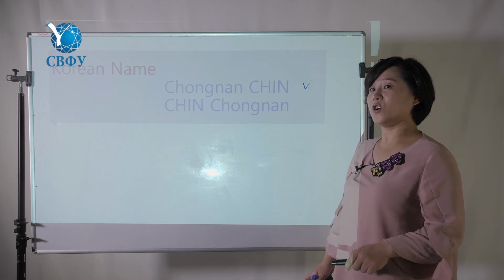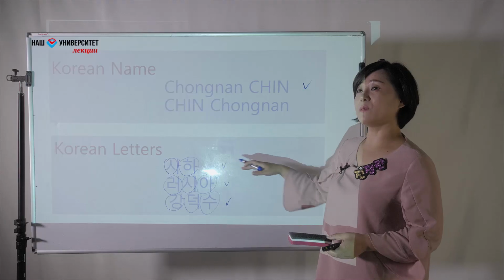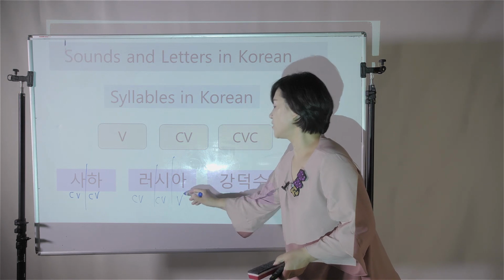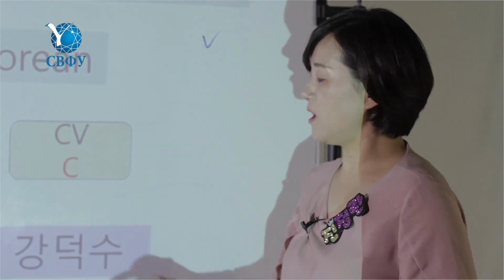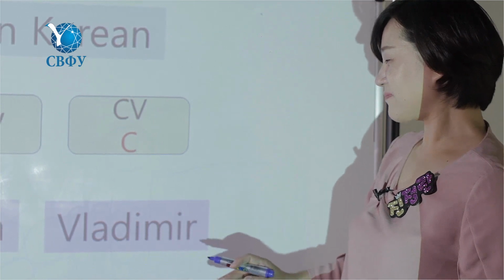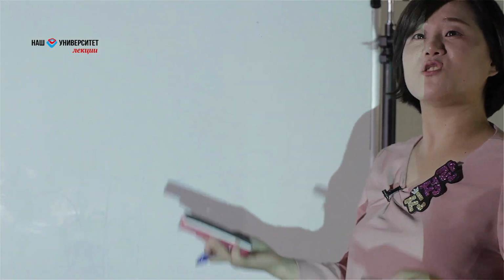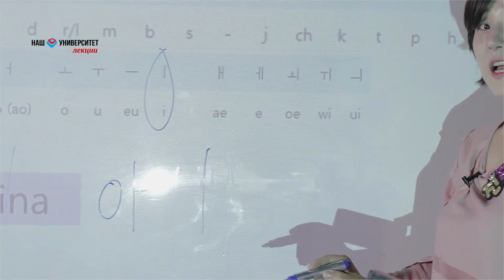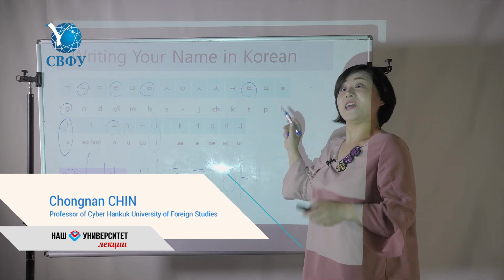How to write your name in Korean – Chongnan Chin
Хотите узнать, как ваше имя пишется на корейском языке? Посмотрите видеолекцию профессора Кибер-университета иностранных языков Хангук Джин Чонг Нан (Chin Chongnan), в которой лектор рассказывает о правилах написания русских слов на корейском языке – это отличный способ начать учить что-то новое и полезное для себя!

Тринадцатиминутные видеоролики «НУ_лекции» на актуальные темы еженедельно выходят на официальном канале СВФУ в YouTube по вторникам и четвергам. Цикл был запущен в ноябре 2016 года. Всего за два года выпущено 133 видеолекции на официальном YouTubе-канале СВФУ.